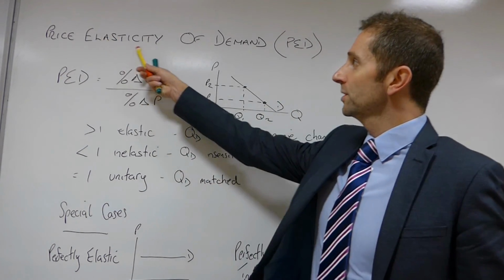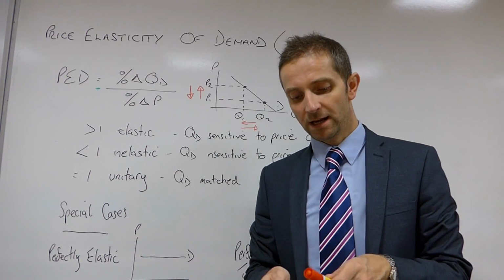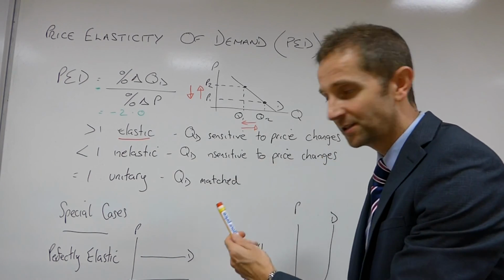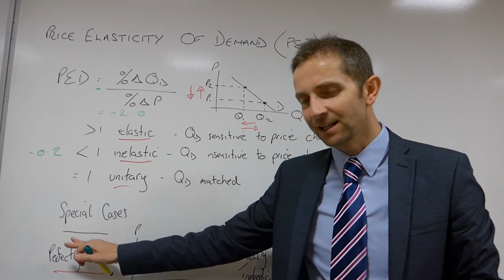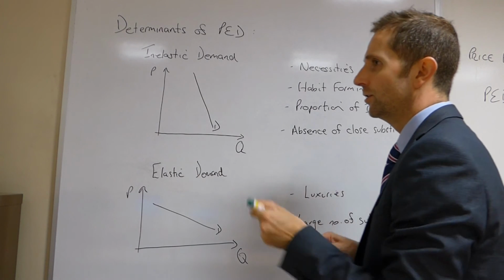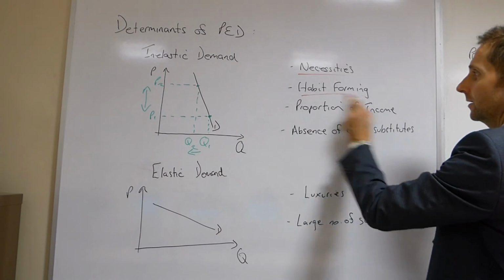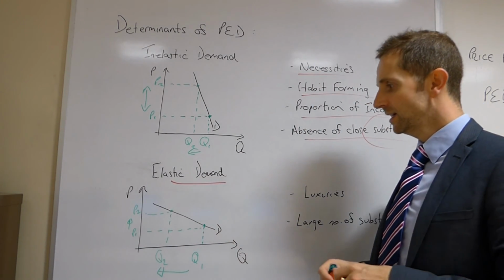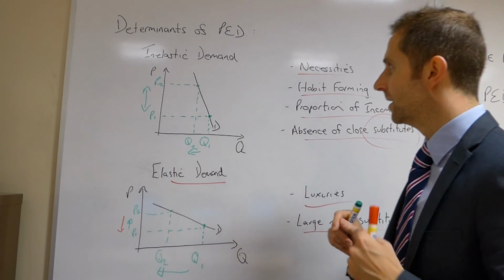Price Elasticity of Demand